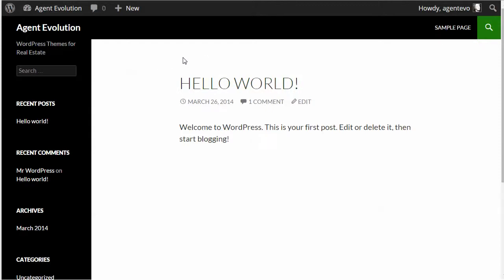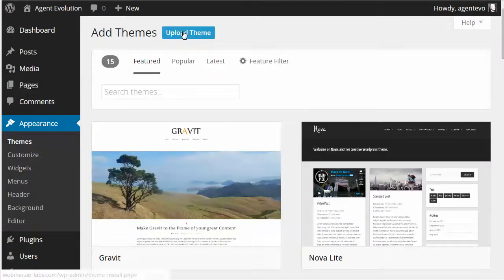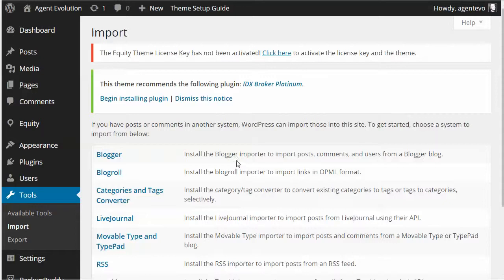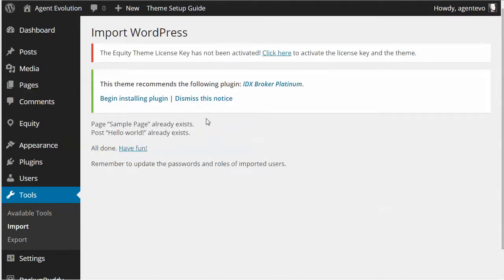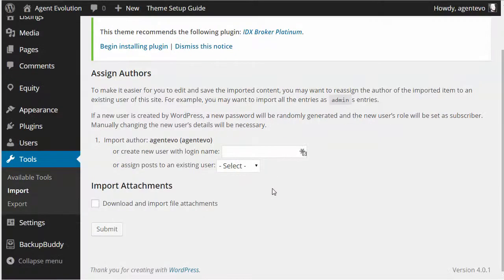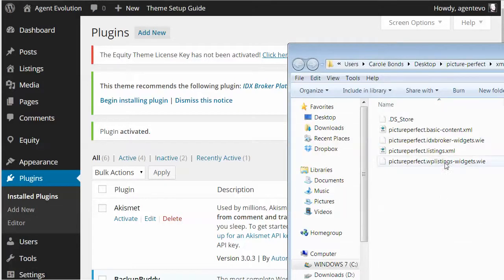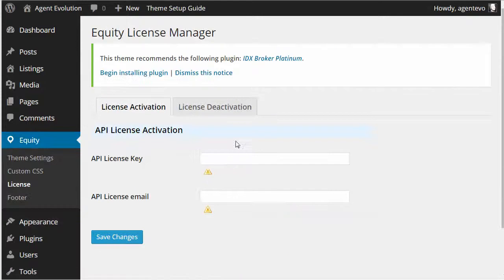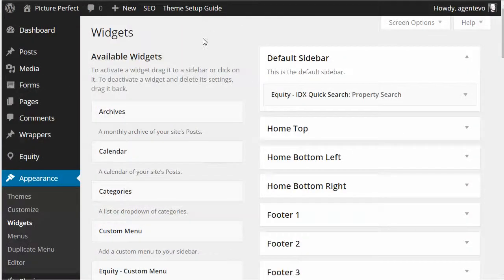Picture Perfect - Getting Started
How to install and activate the Picture Perfect theme for WordPress real estate sites.